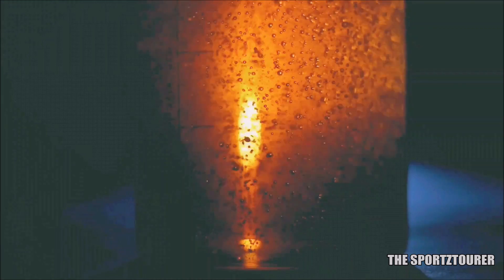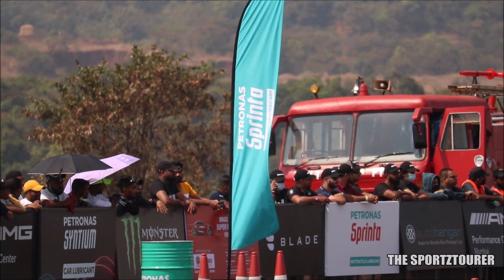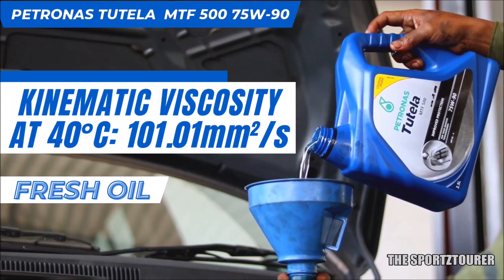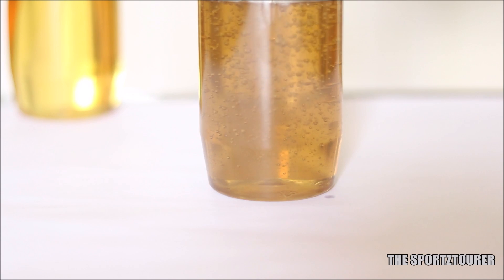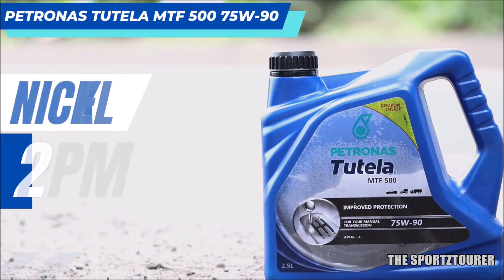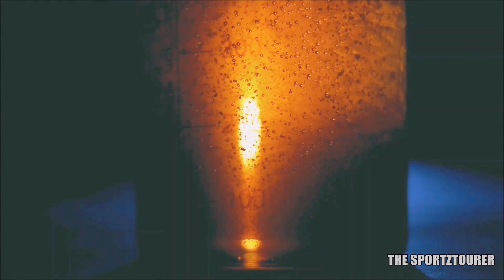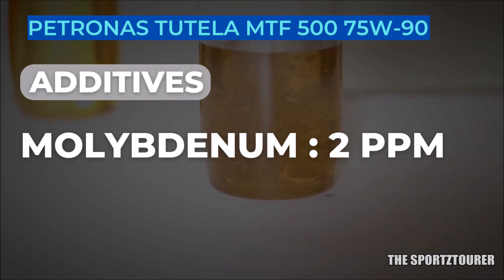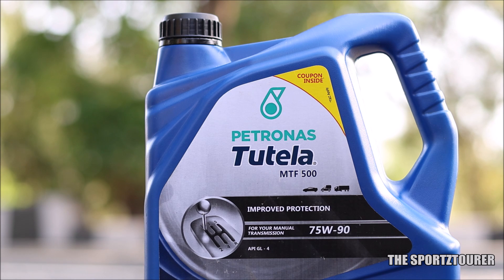LAB TEST BEST GEAR OIL FOR SUZUKI SWIFT, WAGON R, RITZ, DZIRE, BALENO GEAR OIL CHANGE TRANSMISSION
Lab test analysis on fresh gear oil vs gear oil after driving 15000km. Gear oil or transmission fluid change is something that can make a difference in gear shifts specially when it comes manual transmission. Gear oil change is which is usually pushed for major service. In this video we lab test fresh sample of gear oil (Petronas Tutela MTF 500 75W-90) and we compare that after using the same Petronas Tutela MTF 500 75W-90 in the gearbox of 1.2 K series engine used in Swift, Swift Dzire, Wagon R 1.2, Ignis, Ritz, Baleno etc for 15000km. The recommended gear oil/transmission oil grade for Maruti Suzuki cars like Swift, Swift Dzire, Wagon R 1.2, Ignis, Ritz is 75W-90. The transmission oil/gear oil used is Petronas Tutela MTF 500 75W-90 gear oil, this one meets with API GL4 standards. The recommended quantity of gear oil for Swift, Swift Dzire, Ritz, is 2.2L for regular transmission oil change. This video practically reveals the effect of our driving conditions on gear oil and gearbox of Swift, Swift Dzire, Wagon R 1.2, Ritz, Ignis etc after 15000km in terms of wear and tear along with physical properties. Transmission oil does make difference specially if you drive in city conditions and face heavy traffic which leads to frequent gear shifts. These frequent gear shifts in heavy stop and go traffic with clutch engagement and disengagement does put the clutch in stress and lead to heat generation which can effect the transmission fluid; long drives and endurance runs can test the gear oil's capability to perform and protect the gearbox under extreme pressure and temperature situations. In manual transmission the gearbox can act hard with incorrect gear oil grade or an gear oil which has lost its viscosity and extreme pressure bearing ability.

Petronas Tutela MTF 300

0:00 Best gear oil through lab tests
0:20 How to find the right gear oil grade and quantity
0:31 Gear oil grade and quantity for Maruti Suzuki
1:00 Lab test fresh gear oil vs gear oil after 15000km
1:21 Gear oil viscosity test
1.46 Gear oil viscosity at 100°C
2:20 Flash point of gear oil
2:36 Wear and tear of clutch and gearbox
3:24 Contaminants like Silicon and water in oil
3:35 Additives in gear oil
4:36 When to change gear oil/transmission oil in car?
4:50 Petronas Tutela MTF review